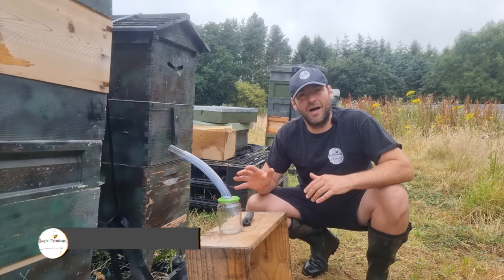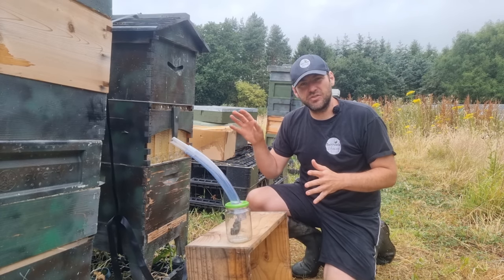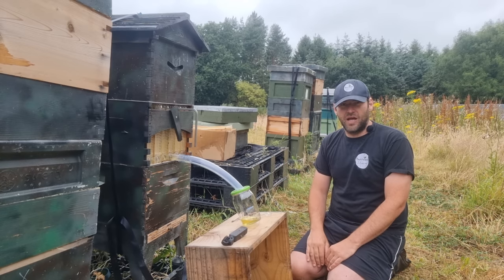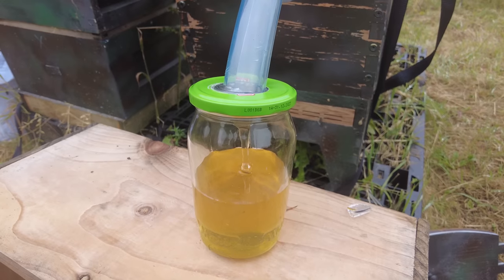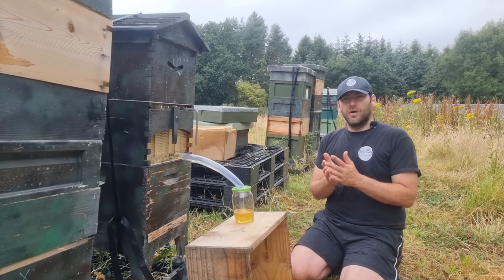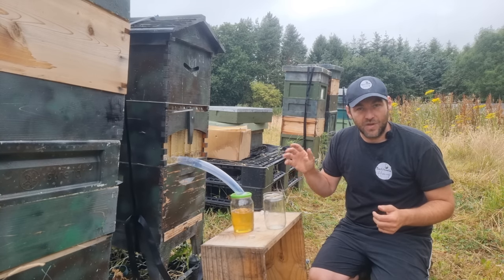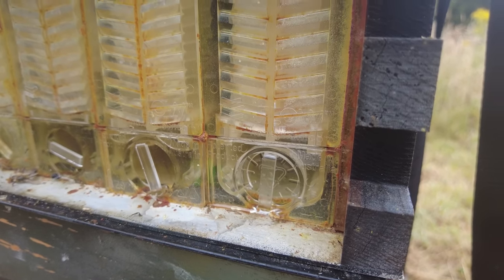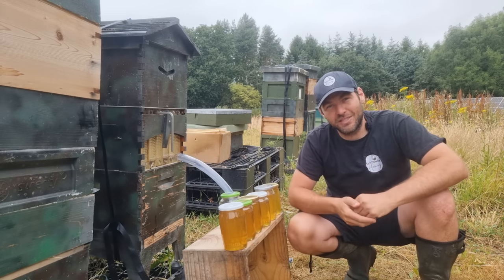Flow Hive Honey Harvest - It Was THAT Simple